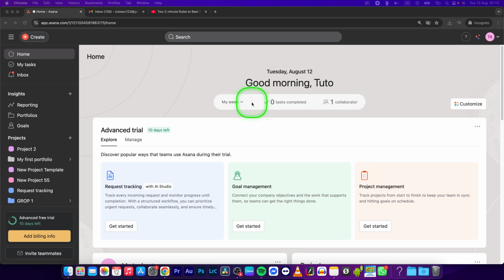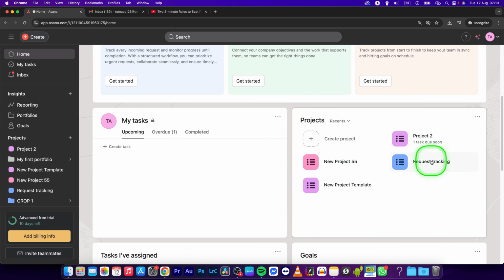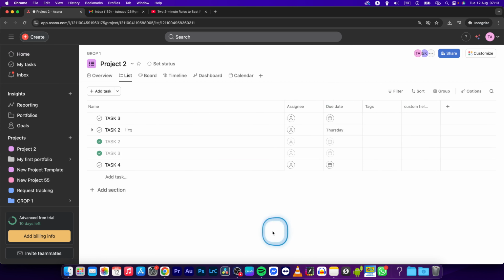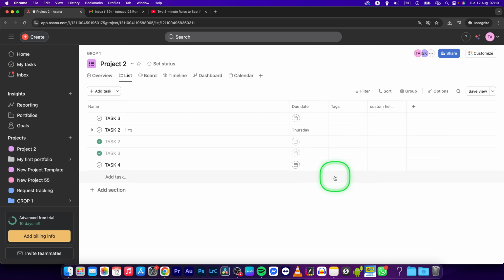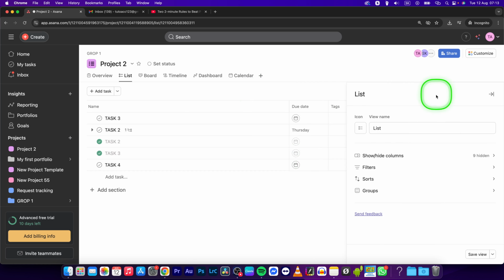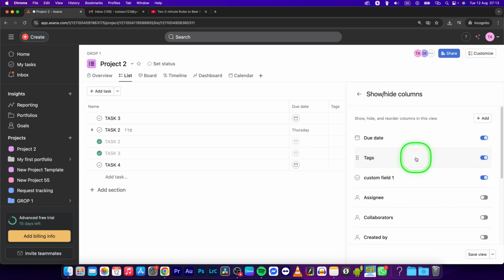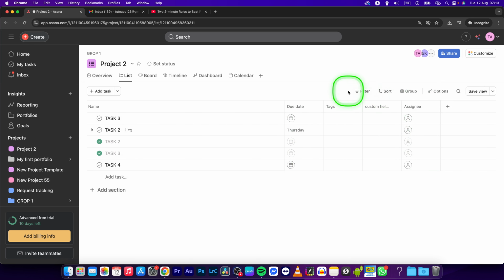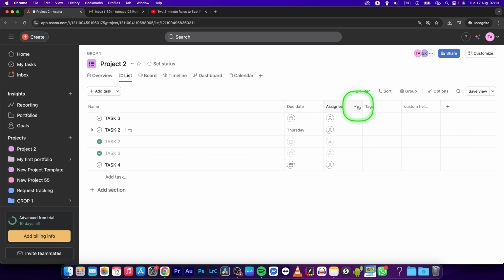How To Unhide Columns in Asana | Show Hidden Columns | Asana Tutorial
In this video, we’ll show you how to unhide columns in Asana. If columns are hidden on your boards or lists, we’ll walk you through how to bring them back for better organization and visibility.